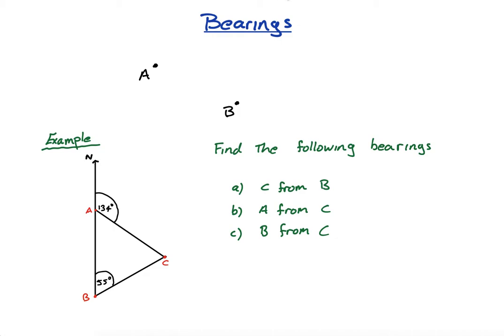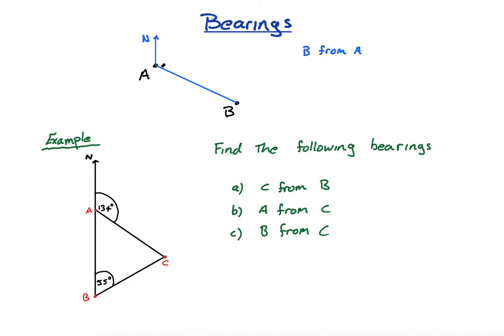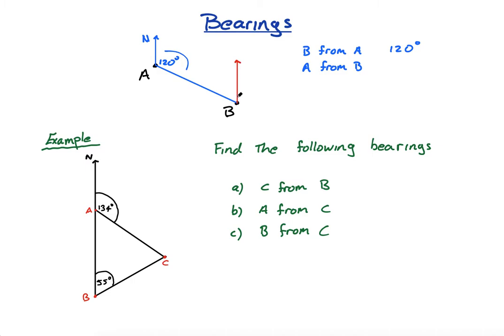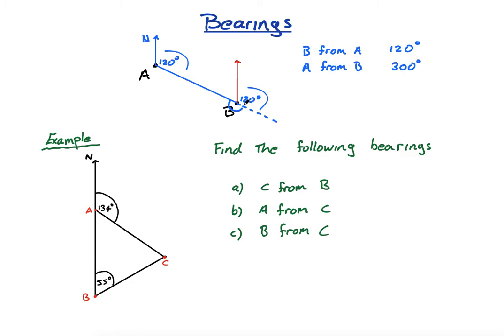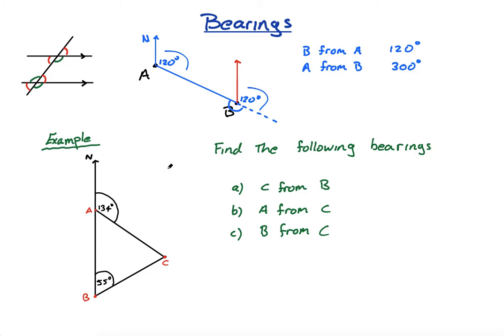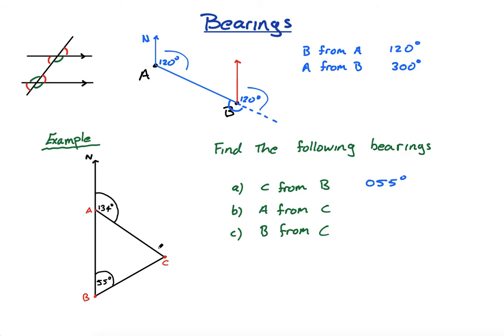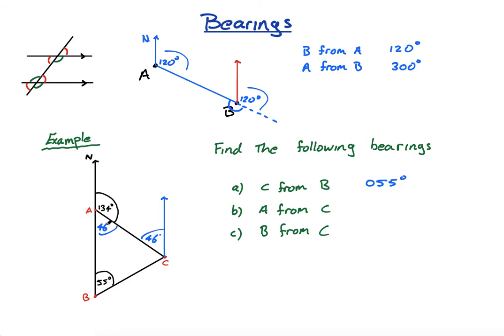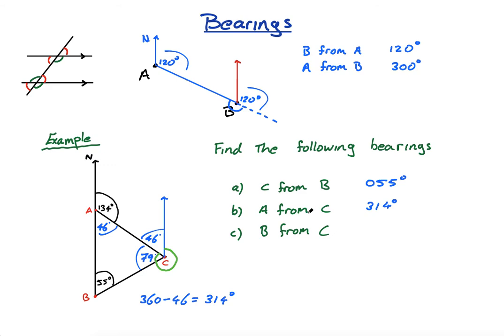3.3.1 Bearings | IB math AA and AI | Mr. Flynn IB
In this lesson you will learn about bearings which can be found in both IB math courses (AA and AI) and in both SL and HL.